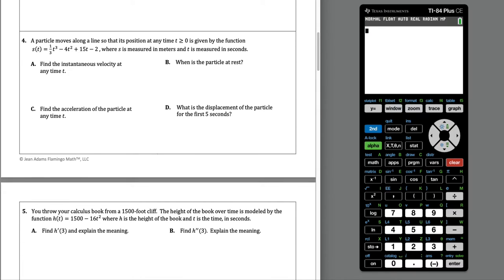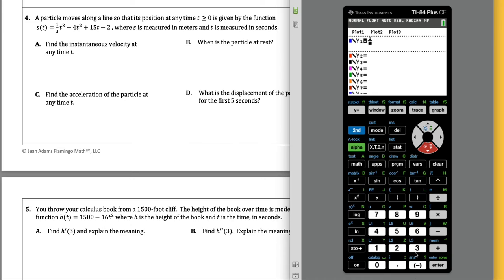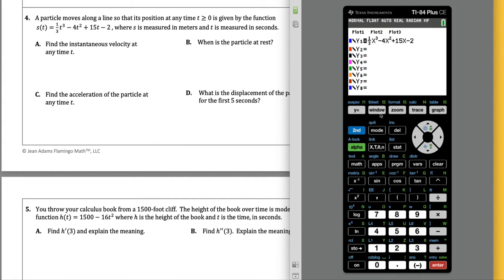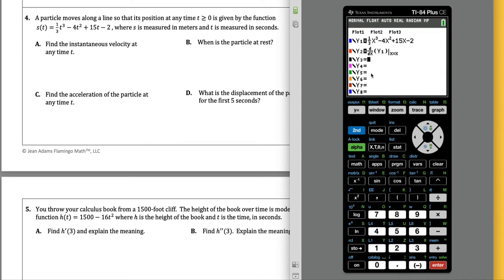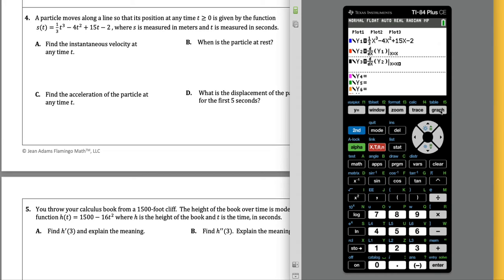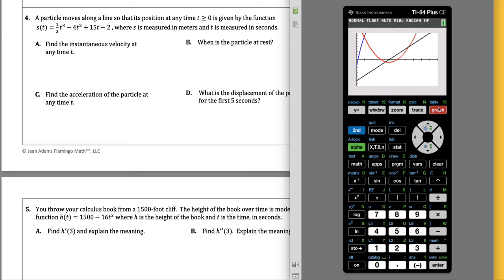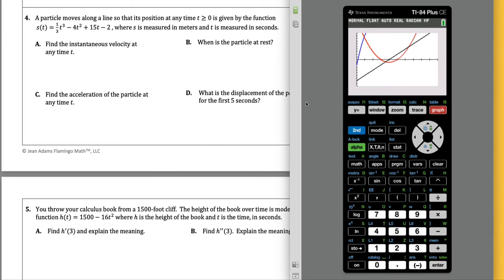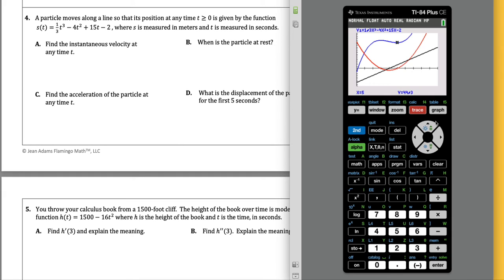unit 4 review